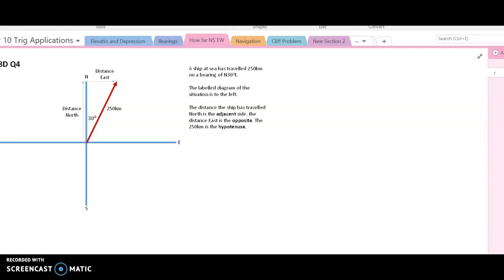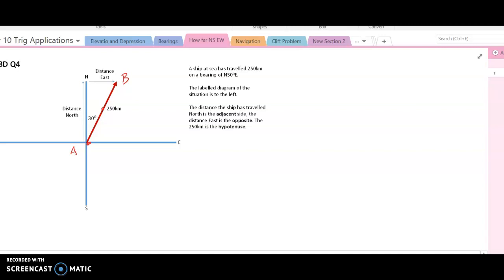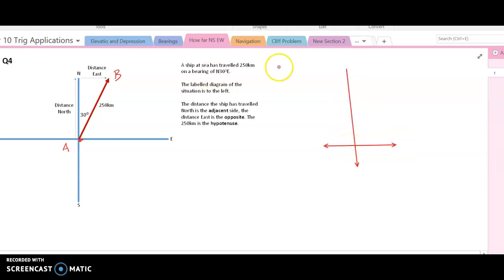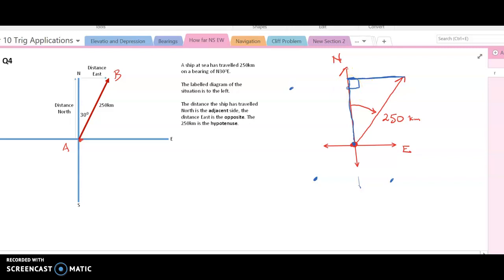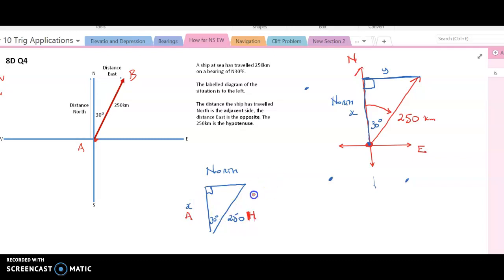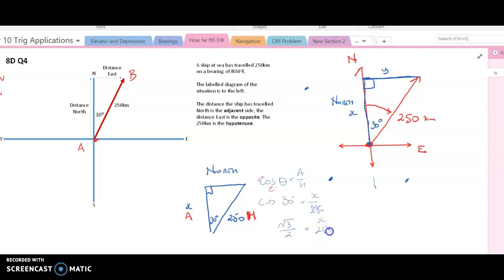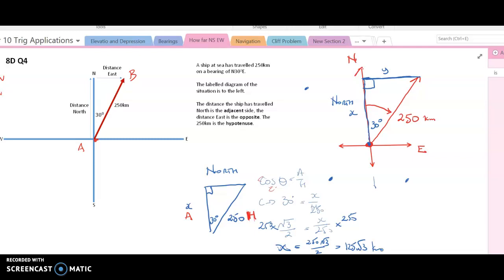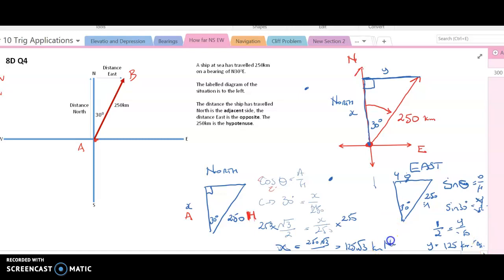How Far NS or WE